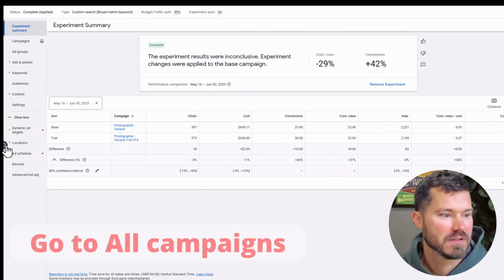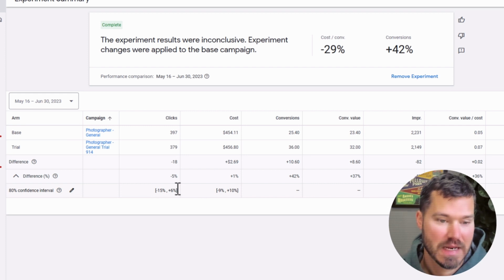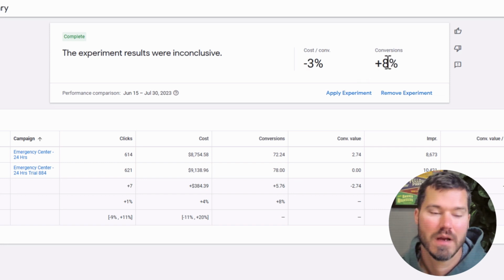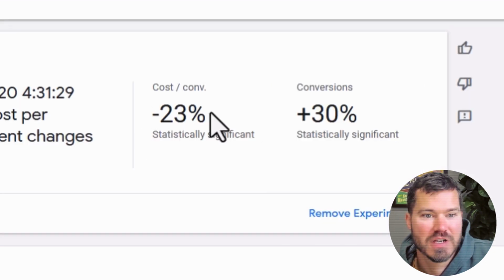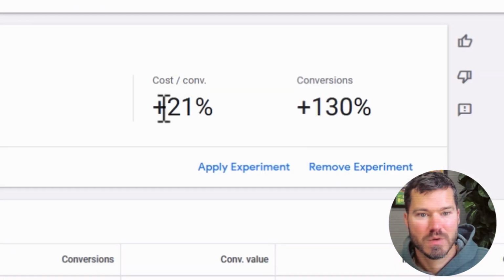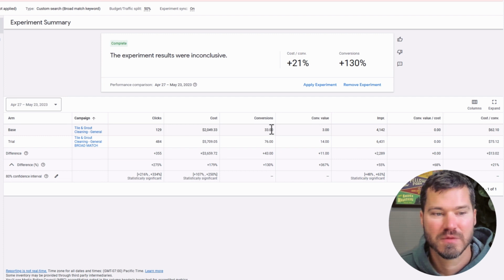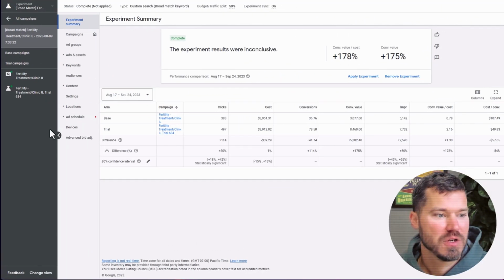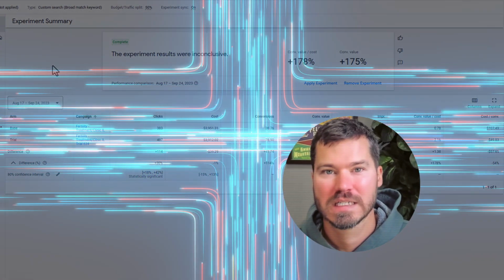50/50 Experiment Results on Broad Keywords - Some GREAT - Some NOT So Great!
Broad keywords have changed a lot over the years. Currently, I'm using them often but testing them first using 50/50 experiments in Google Ads. In this video I show real results of these broad match experiments running for 30 days in real accounts.